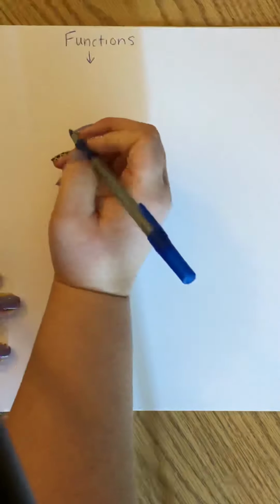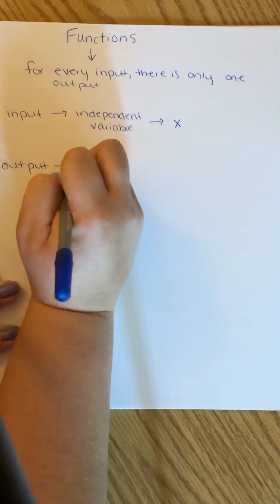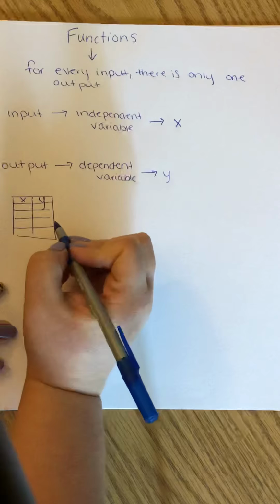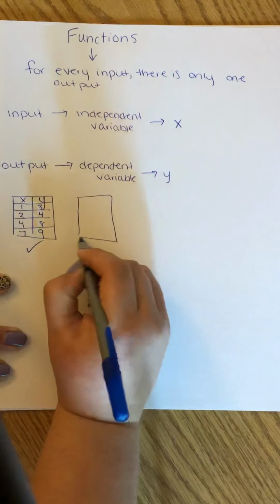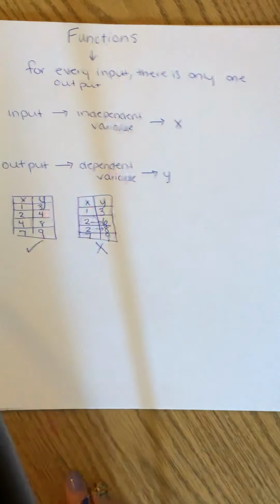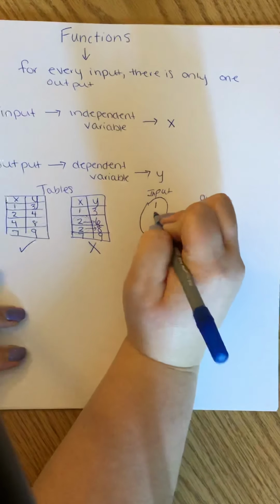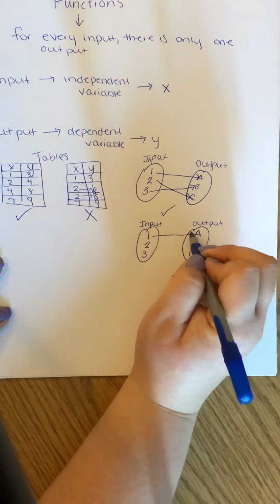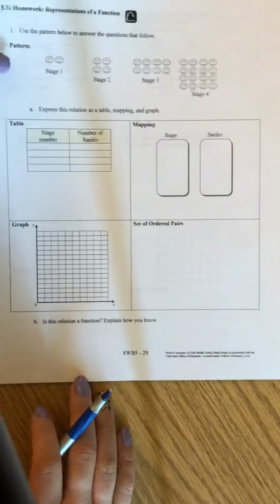Renaissance 8th grade math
March, 30th Lesson: 5.1c